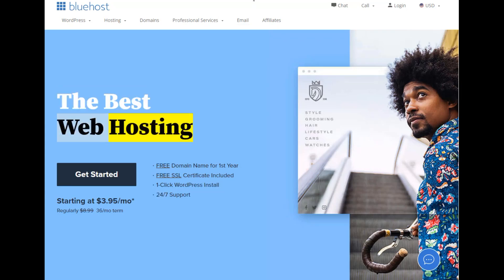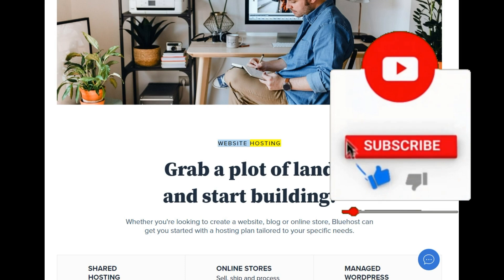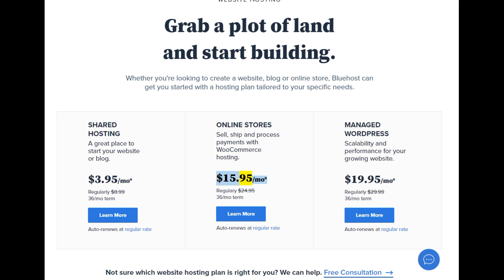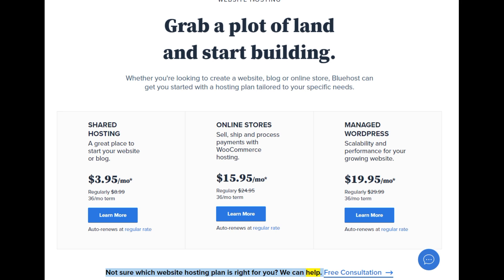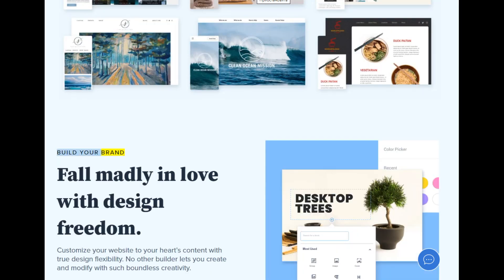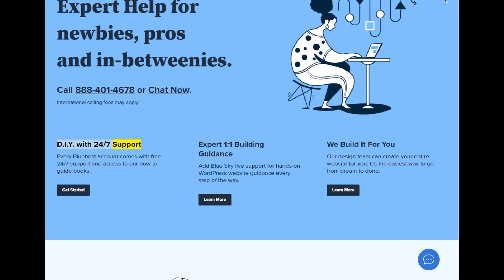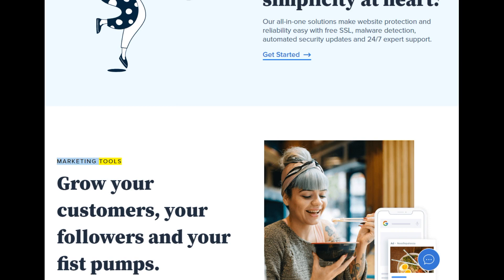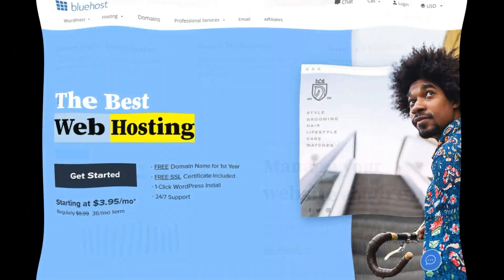bluehost cpanel,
1-click WordPress installation
24/7 Support
1bluehost performance,
1Bluehost Review,
1bluehost review,
1bluehost reviews,
1bluehost discount,
1Blue host,
 faster.